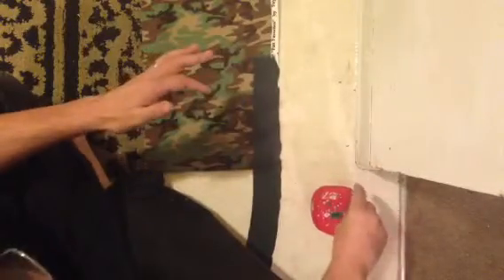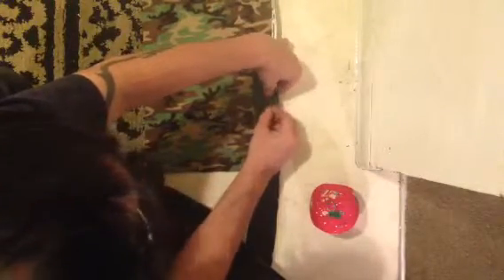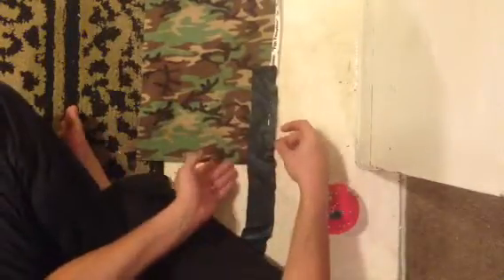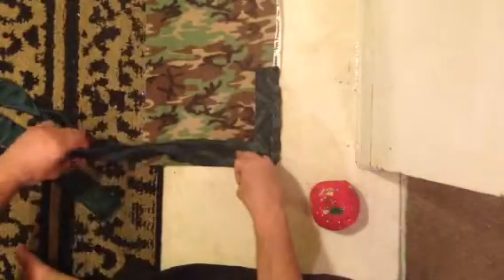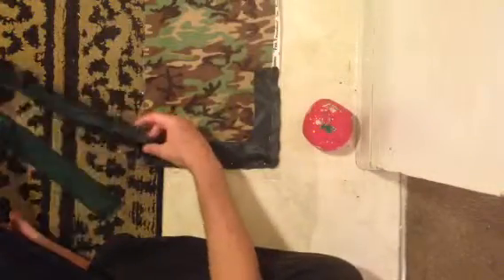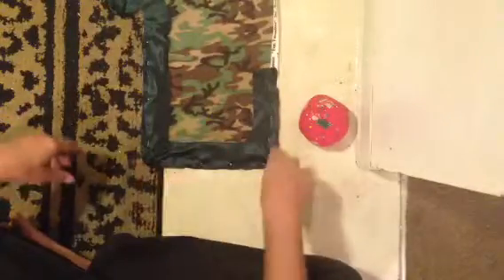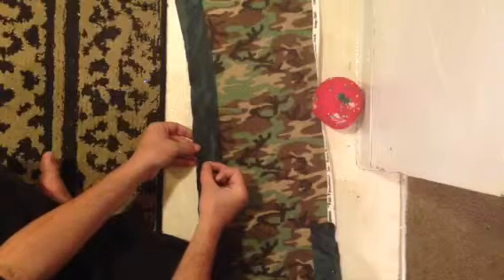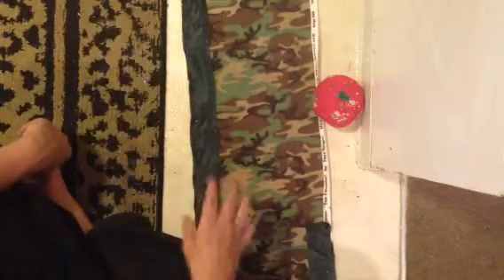How to make a ninja jacket part four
Dan demonstrates how he makes his form of ninja jacket